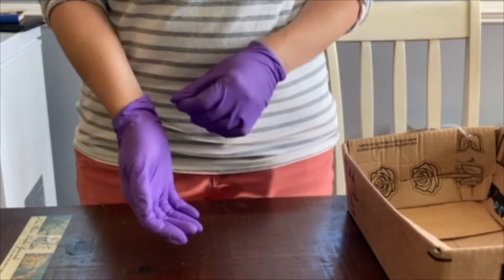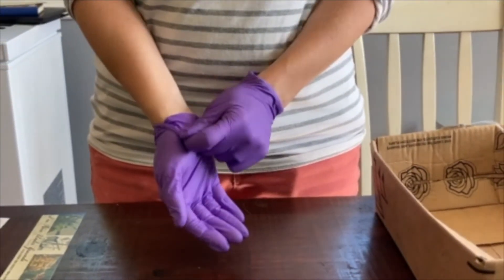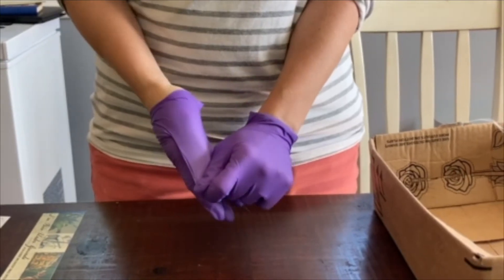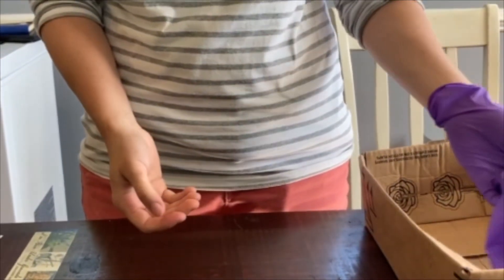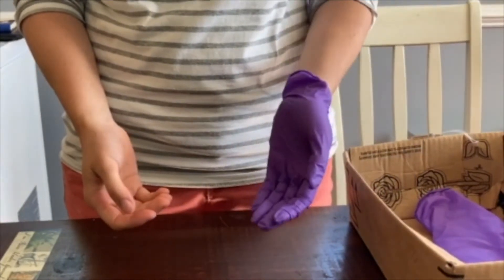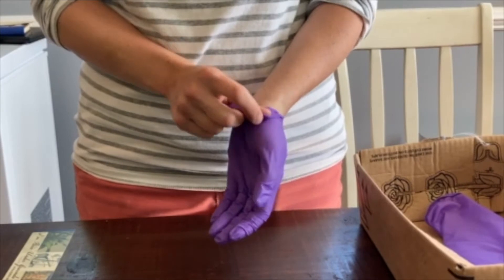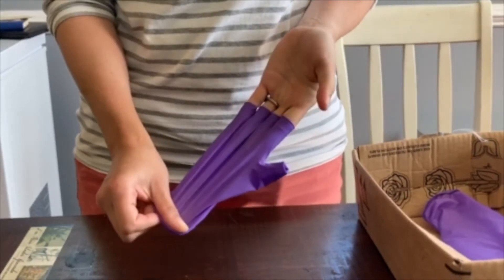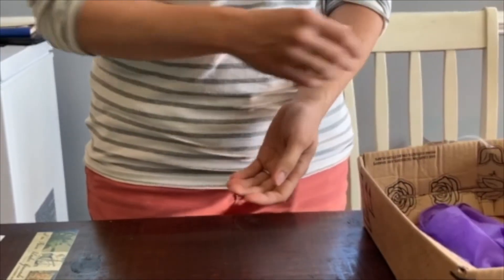Glove Removal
Video demonstrating a safe method of removing gloves.  Video 4 of 4 in a series by Sue Donovan